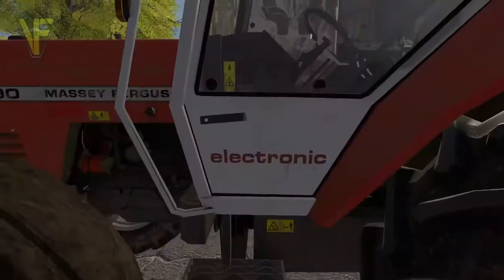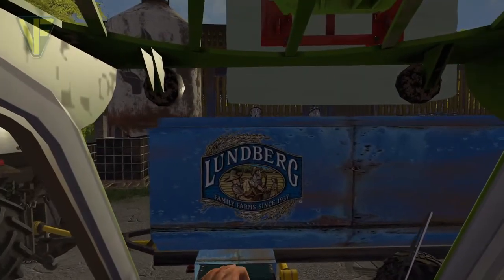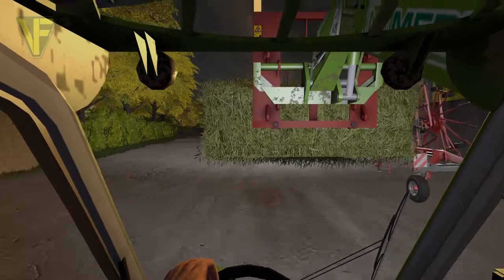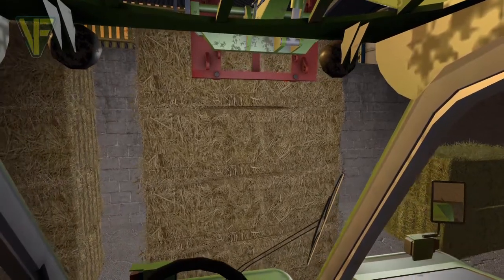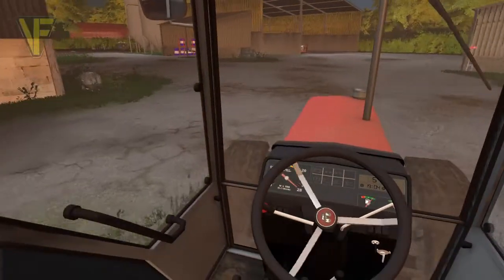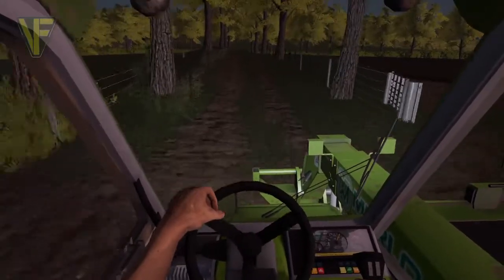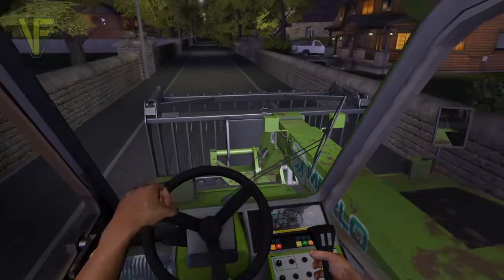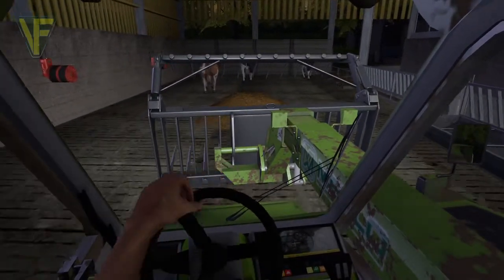Penberlan Farm, Day 8: Cow Maintenance | Farming Simulator 17 Role Play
In this entry in the Farming Simulator 17 video diary from Penberlan Farm, Virgil's is looking after the cows, topping up their feed and mucking out their manure.

Thanks to Dusty Dave for the creation of this excellent map. Check out his youTube channel here: